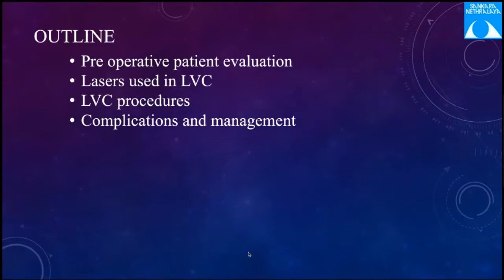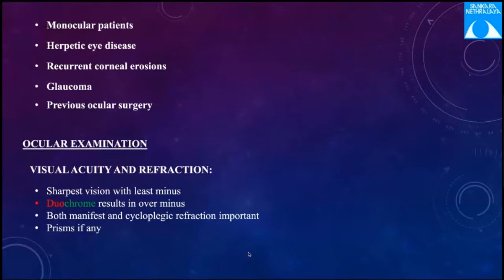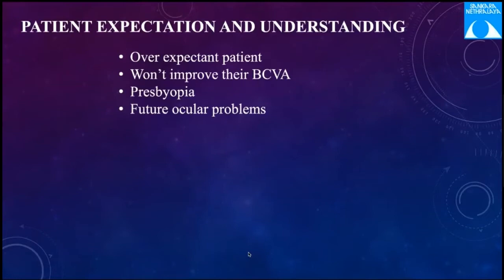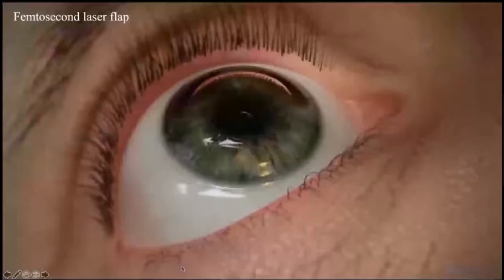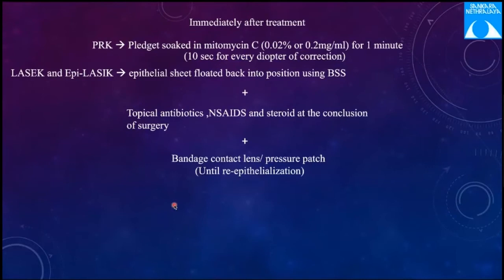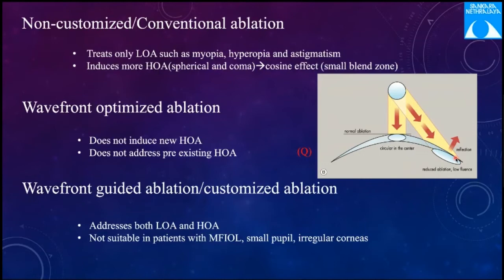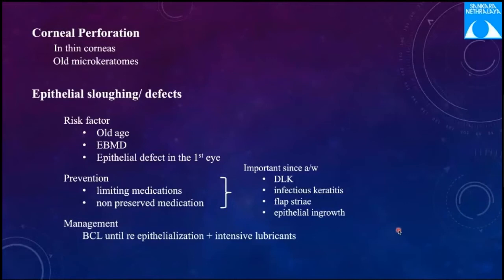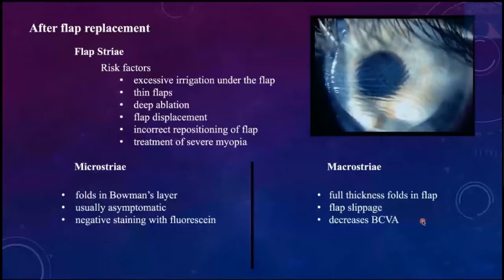Refractive surgery- LASIK, Dr Aman Agrawal, 26 Aug, 2020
Topic:  Refractive surgery- LASIK
Presenter:  Dr Aman Agrawal
Moderator:  Dr Niveditha Narayanan